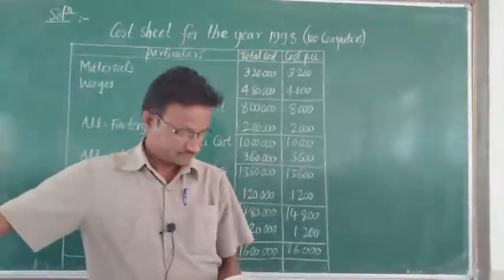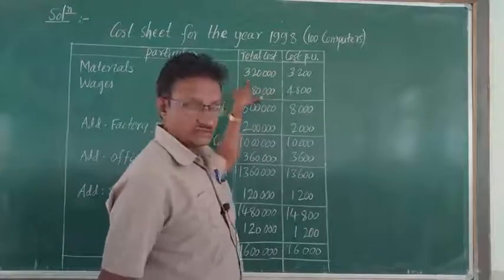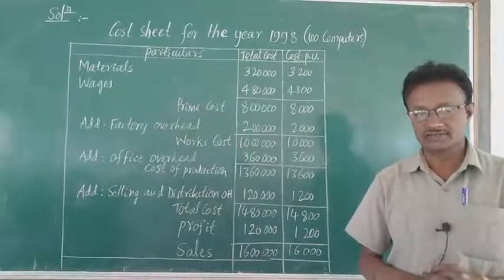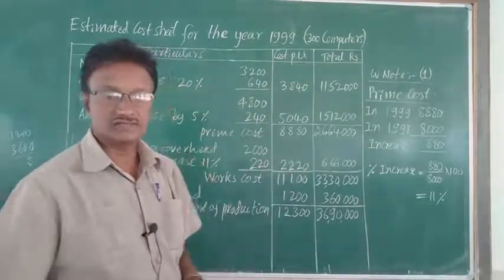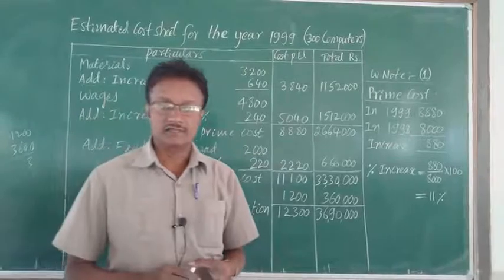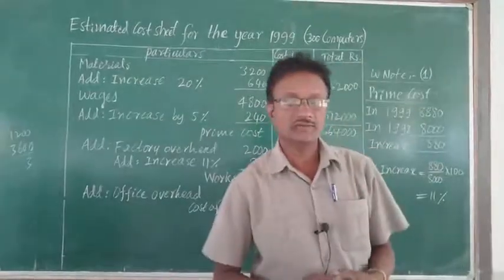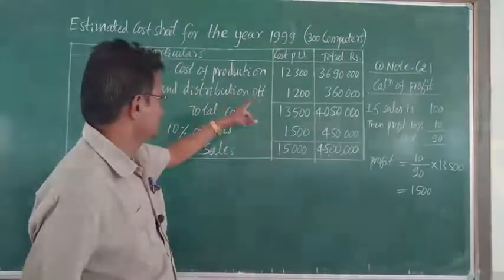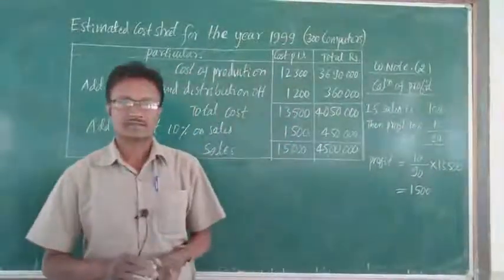Solution to problem on Cost sheet